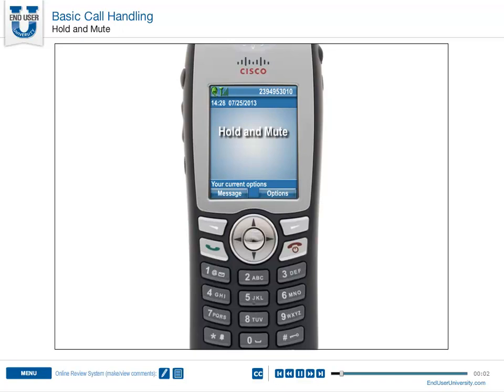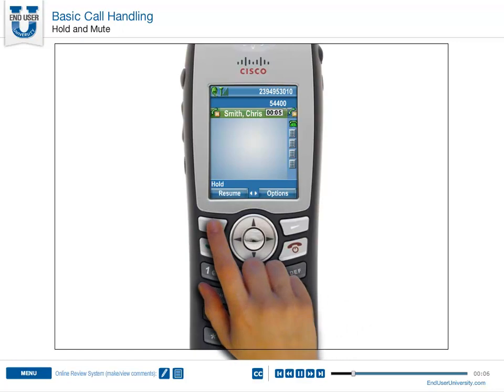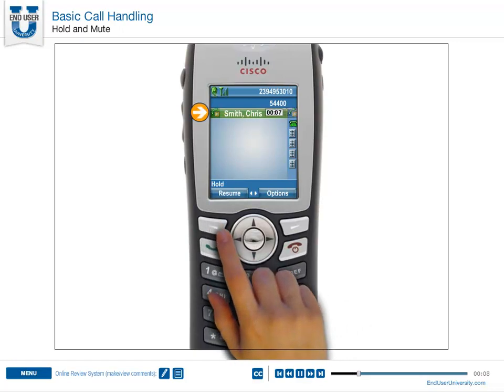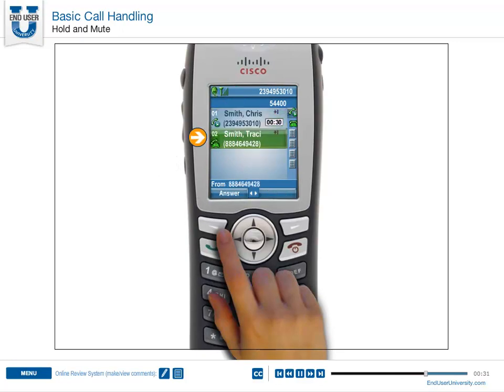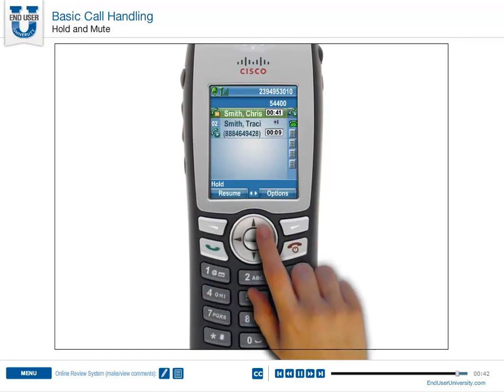CISCO 7925/21 Series Wireless IP Phones - Hold and Mute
The Cisco Unified IP phone 7925/21 is a single-line phone and a qualified Bluetooth wireless device. In addition to the basic call handling feature, the 7925G phone supports the use of Bluetooth wireless headsets and certain handsfree call features.